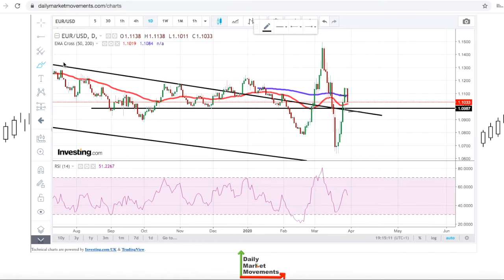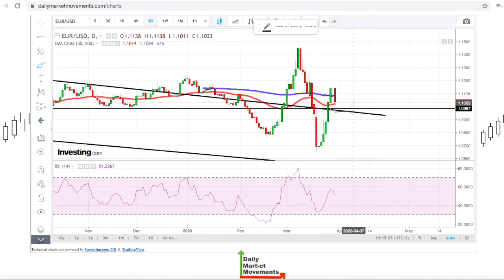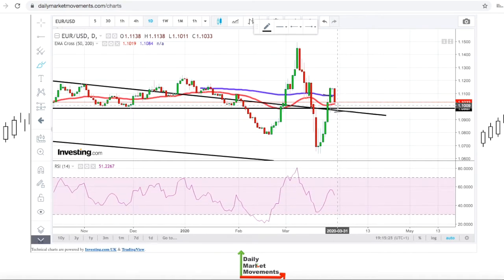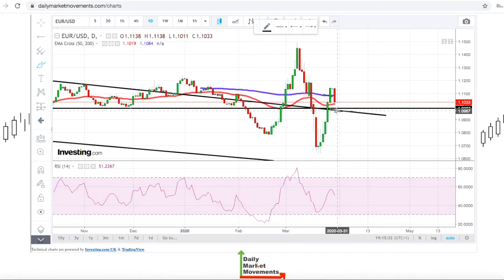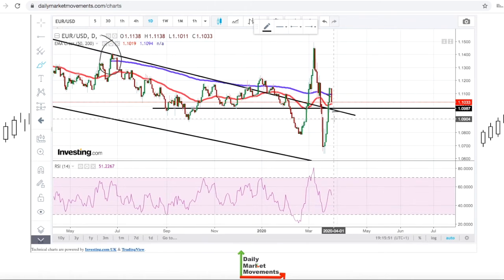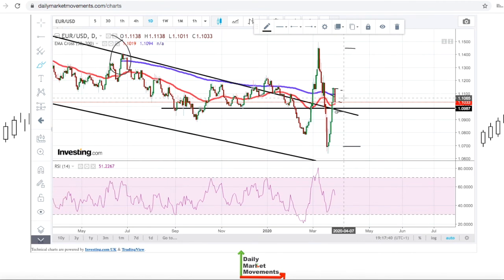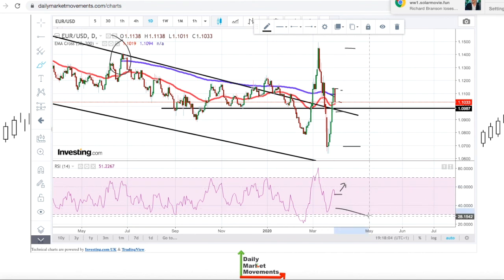EUR/USD Forecast for March 31st, 2020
To receive our professional trading signals please WhatsApp us on : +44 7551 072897 or visit our , Please subscribe to our channel to receive daily trading analysis video's of top forex pairs, commodities and indies. Our videos are aimed at day traders as well as swing traders who look for advice.